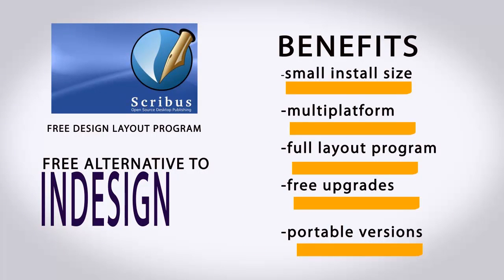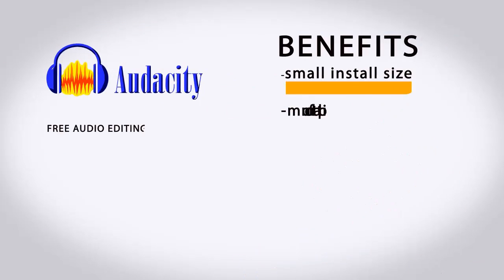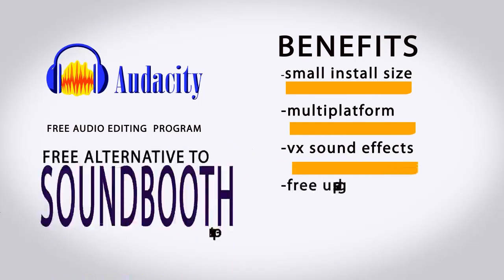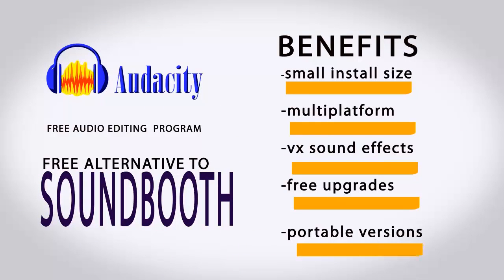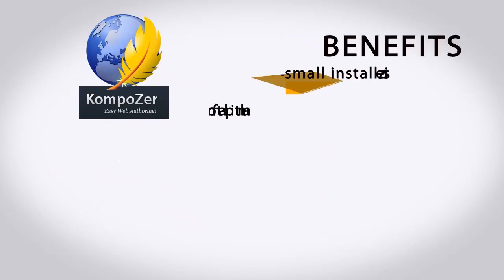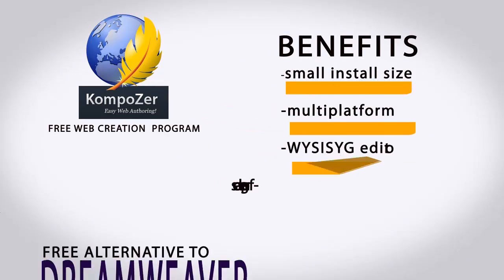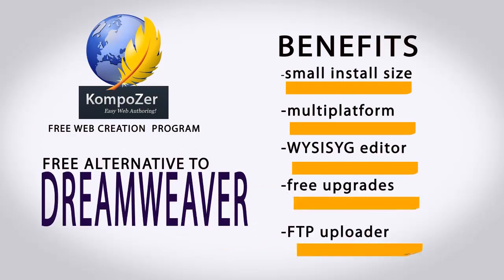5 Top (Free/Open Source) Design Programs 2014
Arango Digital Productions shows you  the top open source design programs through this motion graphics animation. Programs such as Blender, Gimp, Inkscape, Komposer, Scribus and Audacity can save you thousands of dollars as you work on design projects.

If you are a design student or just some one who is interested in learning about design and can't afford to buy the Adobe Creative or Master Suite and still want to be able to design legally, then this video is for you.